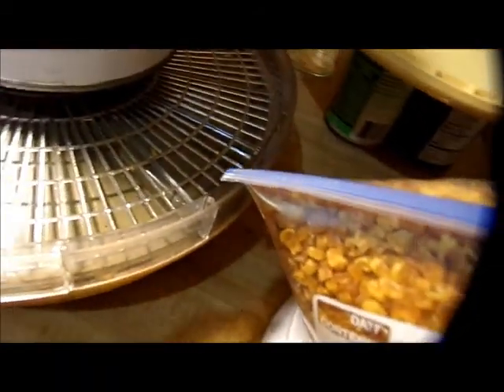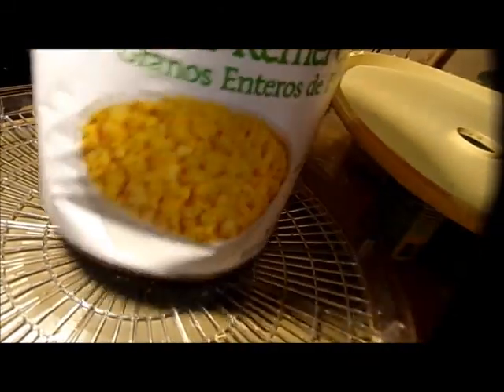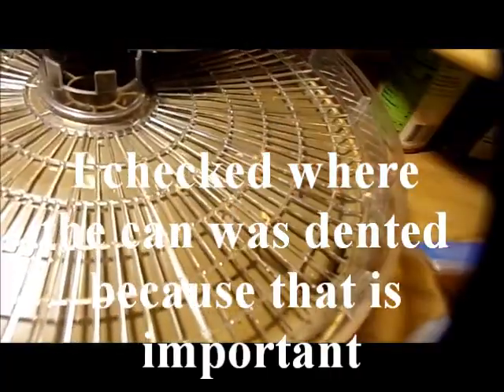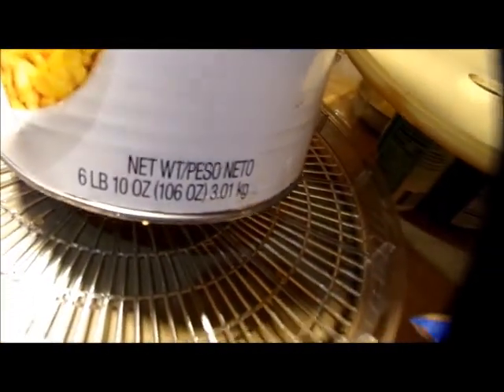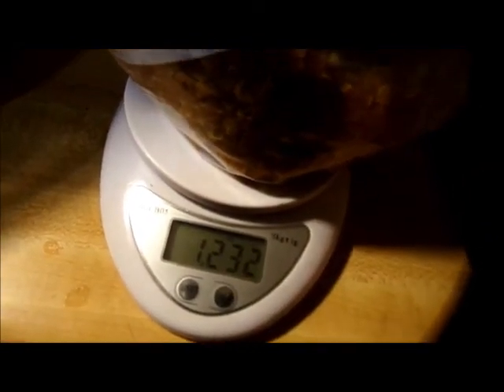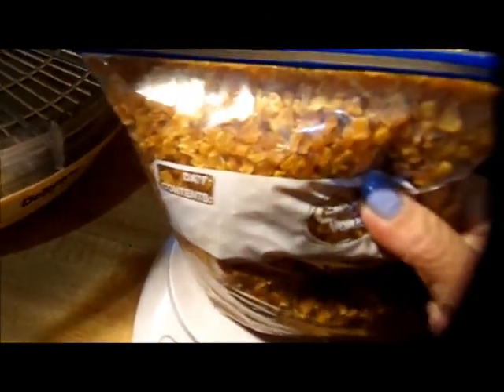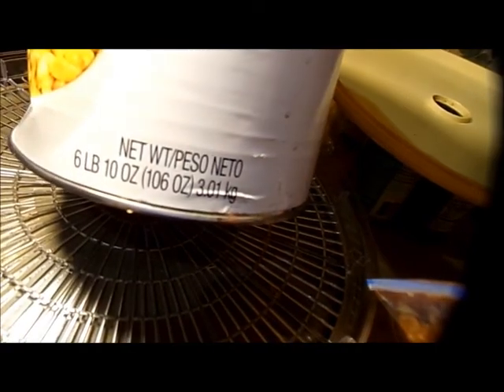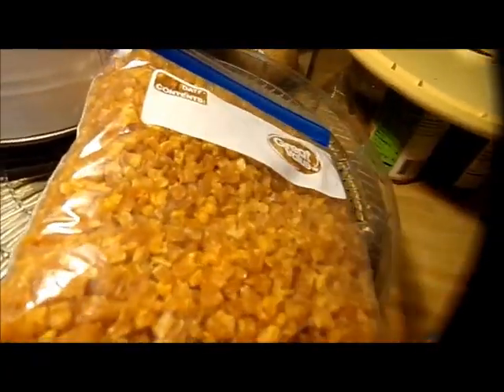DEHYDRATING CANNED CORN - Lakeside Whole Kernel Corn - saving pantry space - 6lb 10oz to 1lb .23oz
my American Harvest Snackmaster Jr dehydrator is what I used - I have had this dehydrator for years and it has more than paid for itself - and talk about saving pantry space ... this dehydrated nicely for my cupboard storage

yes, yes the can was dented but if you are careful about "where" and "how big" the dent is you can still use the contents of the can

DEHYDRATING CANNED CORN - Lakeside Whole Kernel Corn - saving pantry space - 6lb 10oz down to 1lb .23oz